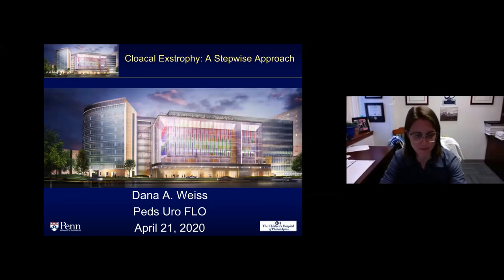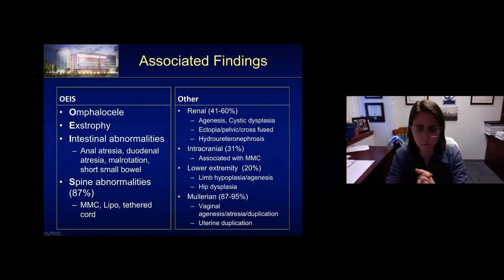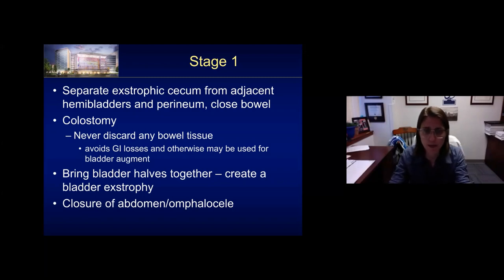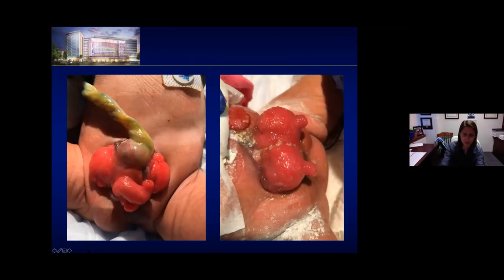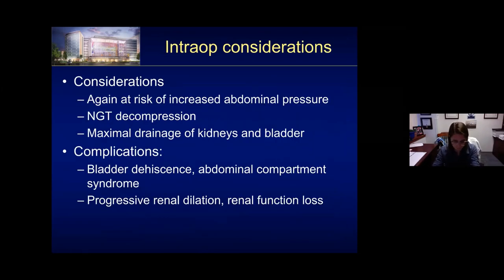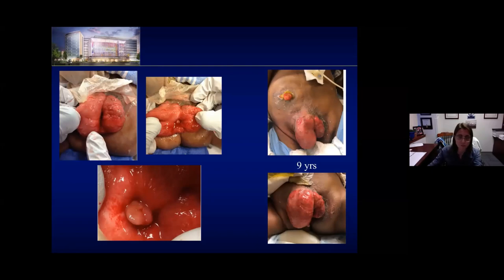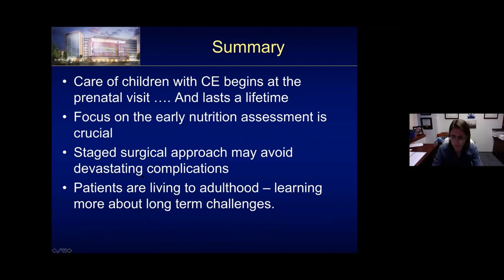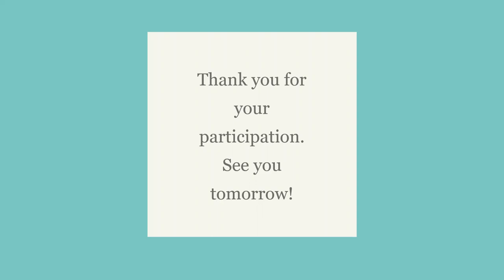4.21.2020 PedsUroFLO Lecture - Cloacal Exstrophy: A Stepwise Approach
Week 2 session 1 for Pediatric Urology Fellowship Lectures Online (PedsUroFLO) lecture series.

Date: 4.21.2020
Topic: Cloacal Exstrophy: A Stepwise Approach
Speaker & Moderator: Dana Weiss, MD